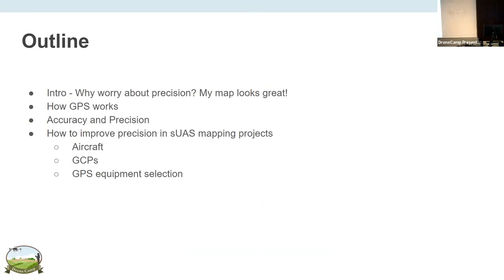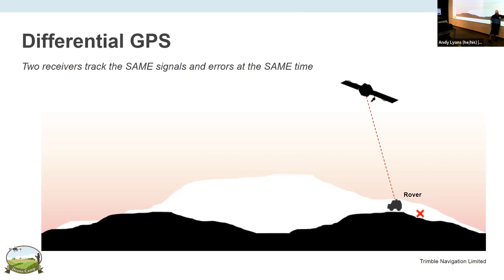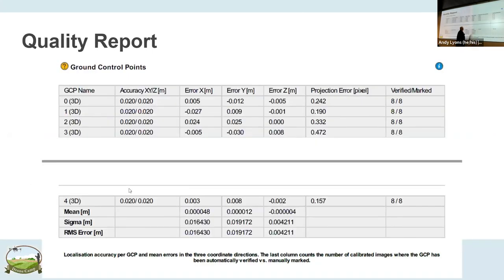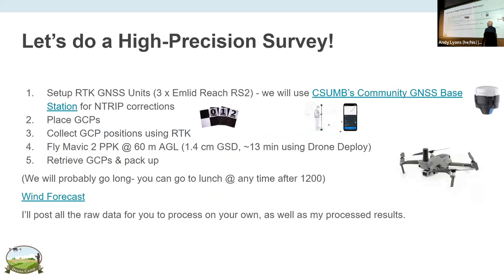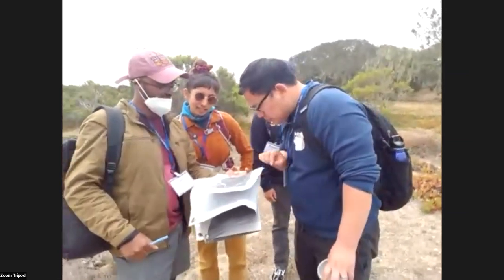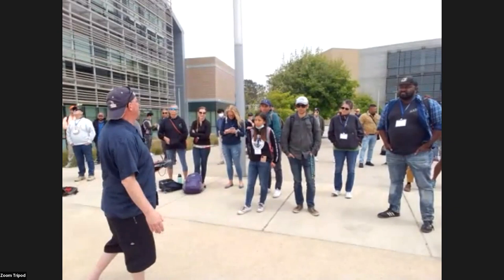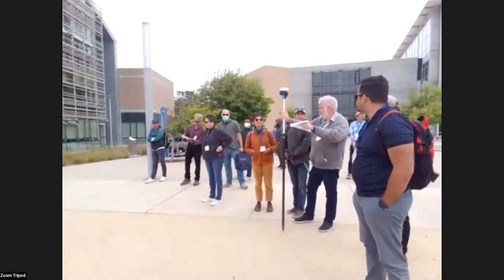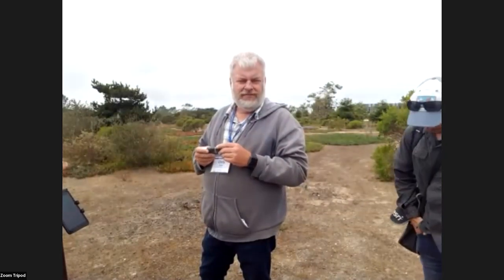DroneCamp 2022 ep26: High Precision Mapping w/ Pat Iampietro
Episode 26 of DroneCamp 2022 features Pat Iampietro, a Marine Geospatial Technology Officer at CSU Monterey Bay. Pat first gives an introduction to high-precision mapping, how GPS works and how to improve precision in sUAS mapping projects. Then, Pat takes the group outside to conduct an actual high-precision survey using ground control points (GCPs) and a DJI Mavic 2.

Timestamps:
00:00 - Introduction
35:20 - High-precision survey outside